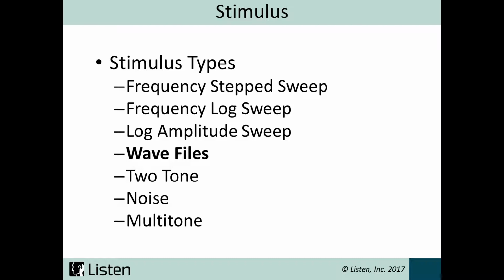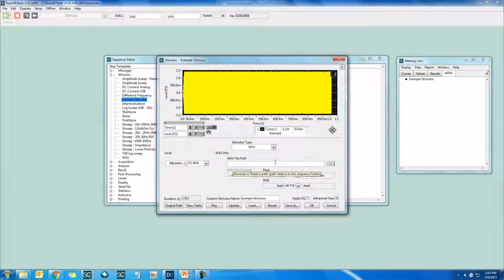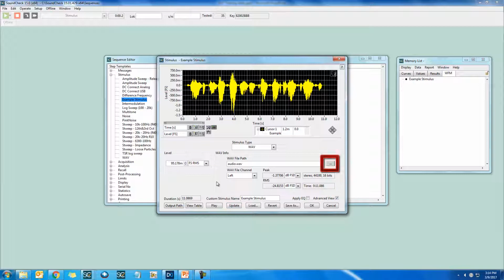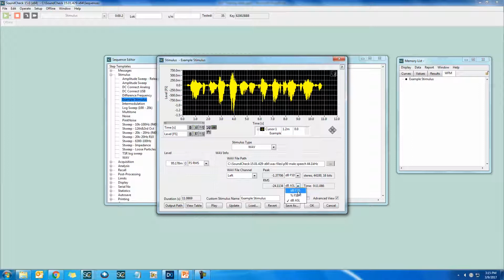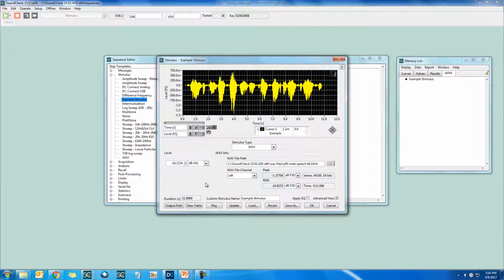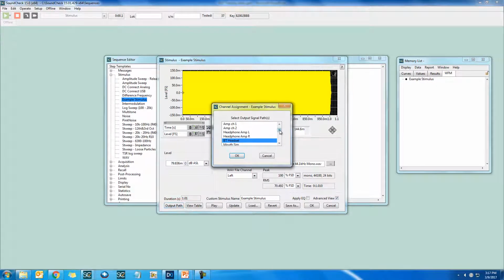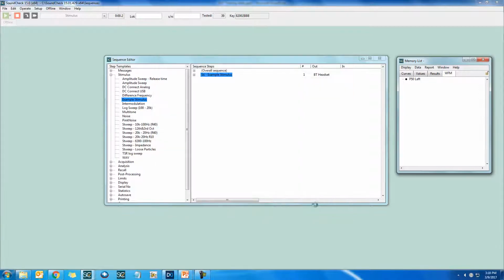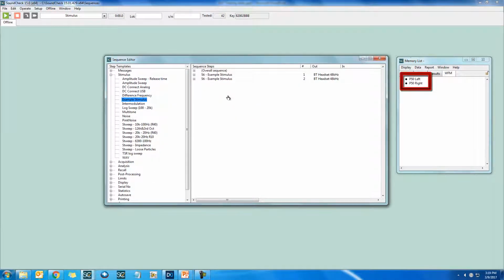SoundCheck Tutorial #3-6 Stimulus - Wave Files